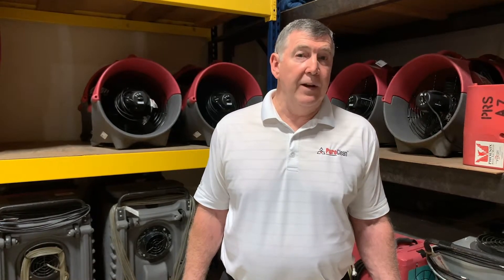What's the recovery process after a natural disaster?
To learn more about the recovery process after a natural disaster,

Jim Bauer explains the steps taken to restore your home after a natural disaster and the process to natural disaster recovery.

PuroClean Restoration Specialists provides water removal and water extraction services for water damaged homes and businesses in DFW. Our insurance restoration services address water and many other emergency cleanup services for fire damage, smoke damage, mold and mildew damage, and heavy flood damage.

to learn more.